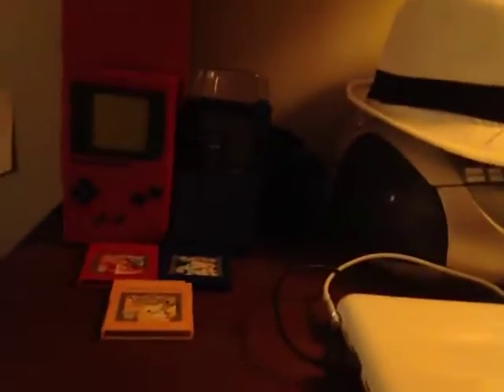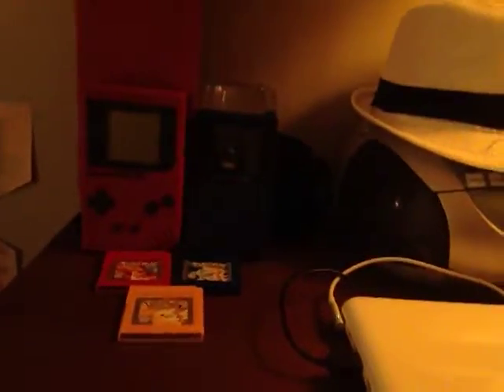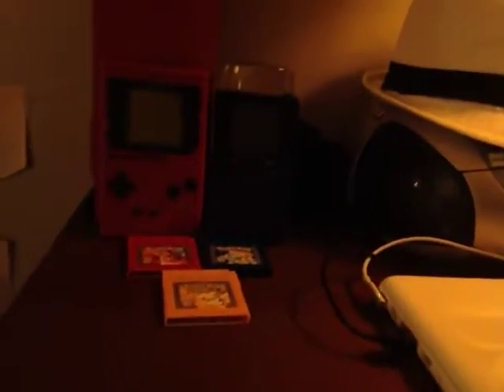My 2nd Room Setup!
I rearranged my desk!... you probably don't care though.